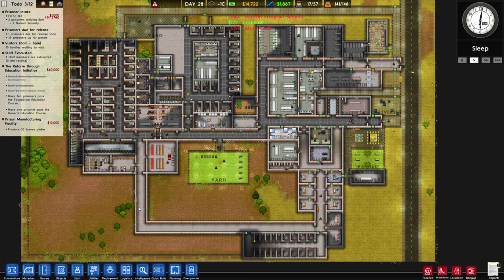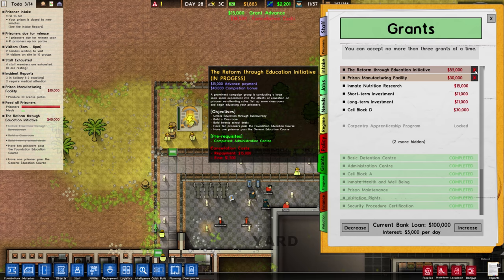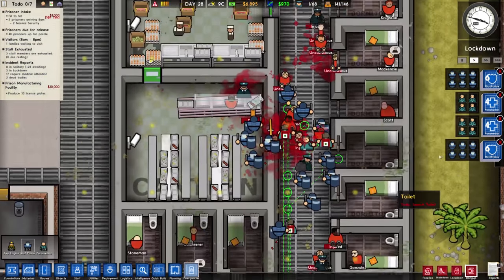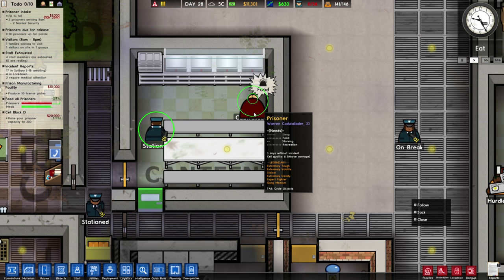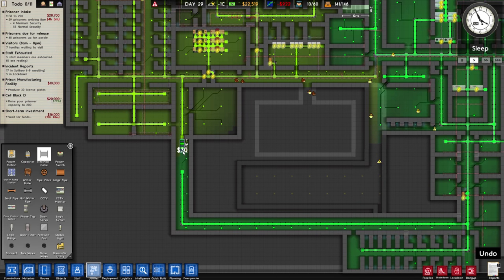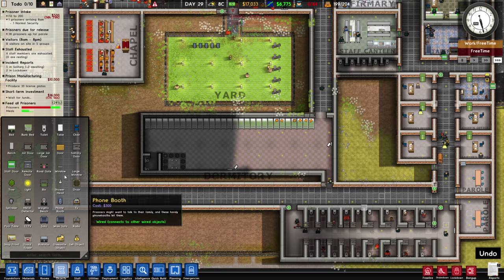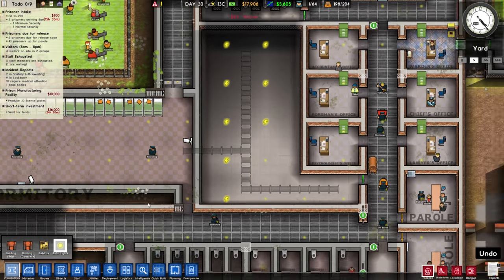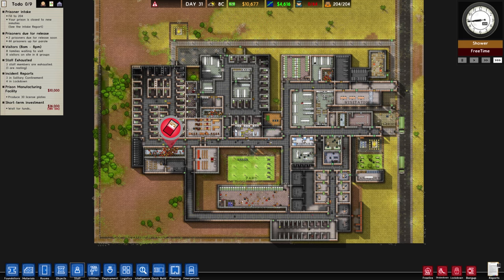Prison Architect - SECURITY NIGHTMARE ★ Serious Complaints, Prison Valuation, Freefire - #11